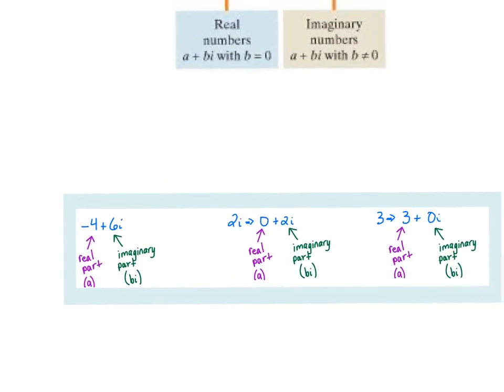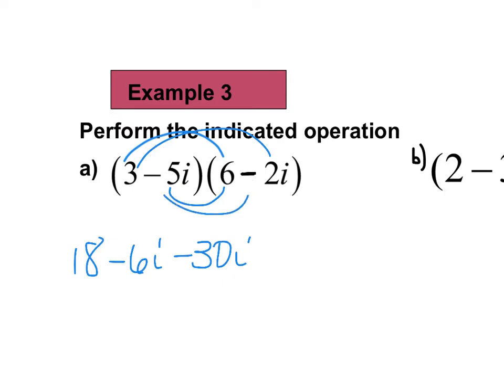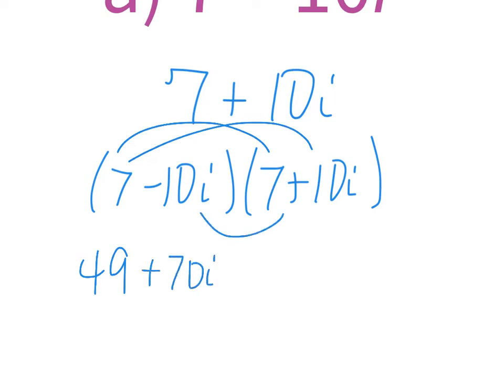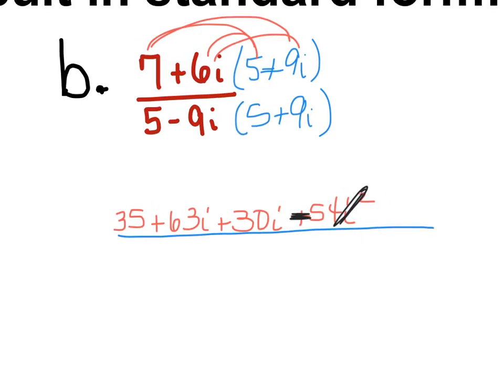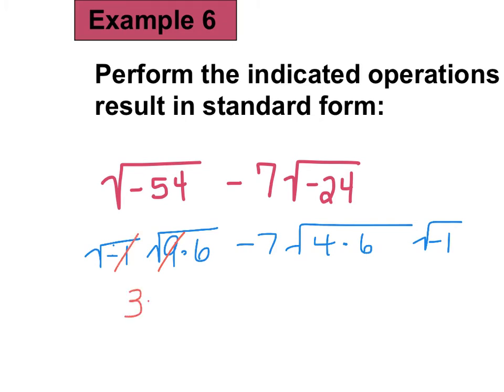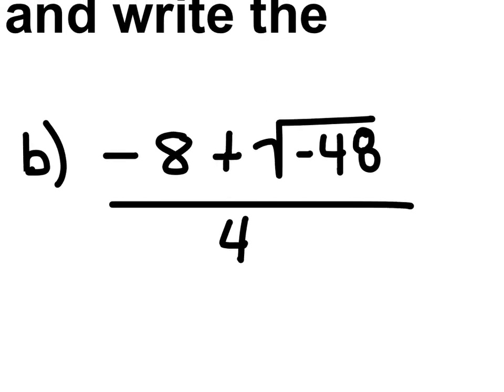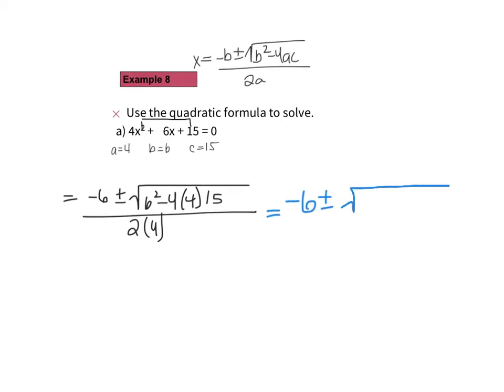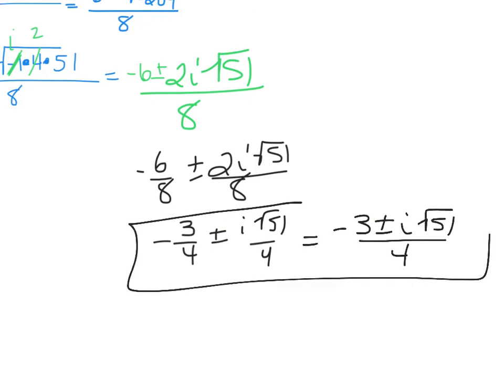9.25 PCH 2.4 Notes